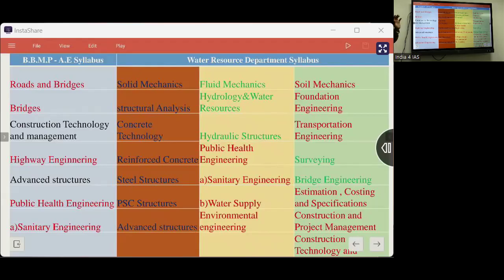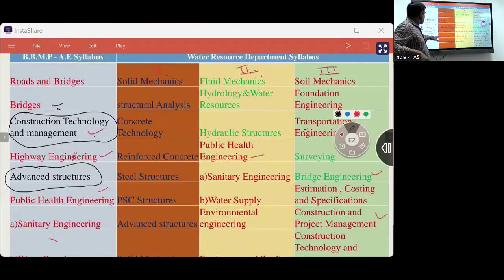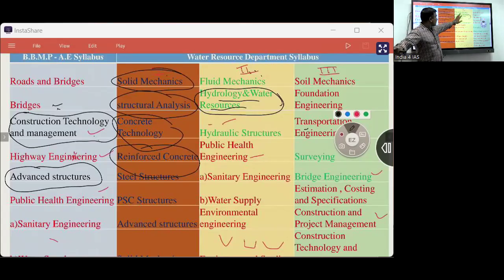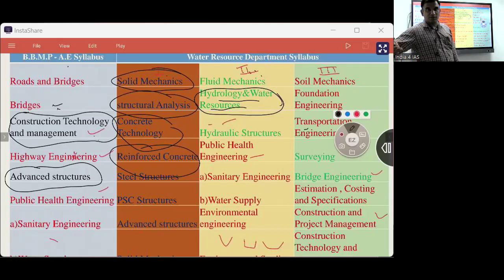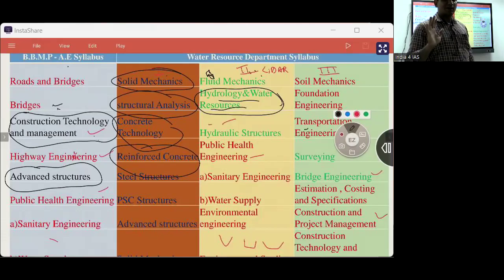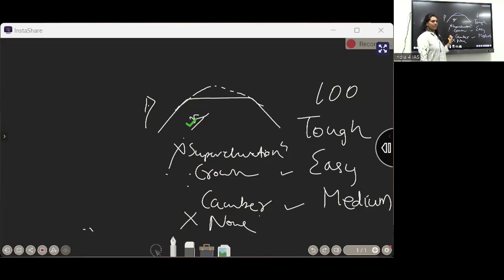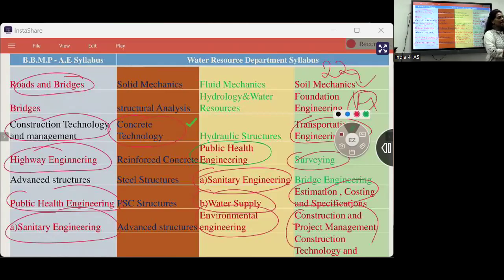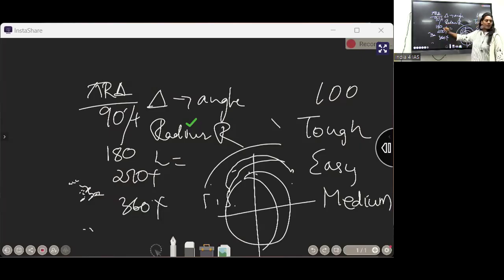AEcivil Technical paper Demo Class 1 for FREE Counselling session NEZA Academy N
Welcome to NEZA Academy's comprehensive Civil Engineering (AE) Technical Paper Course! Our program is meticulously designed to help you excel in your AE technical paper exams, providing in-depth knowledge, practical insights, and expert guidance.

What You'll Learn:
Fundamental principles of civil engineering
Advanced technical concepts and applications
Problem-solving techniques specific to AE exams
Real-world case studies and examples
Tips and strategies for effective exam preparation

Why Choose NEZA Academy?
Experienced instructors with extensive industry knowledge
Structured curriculum tailored for AE technical paper exams
Interactive and engaging learning environment
Regular assessments and feedback to track your progress

Join NEZA Academy today and take the next step towards achieving your civil engineering career goals!